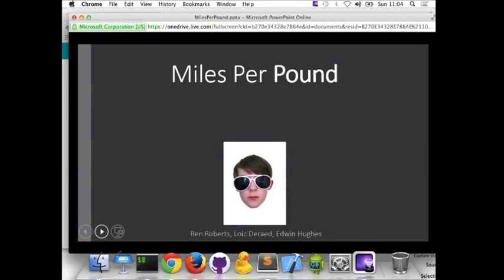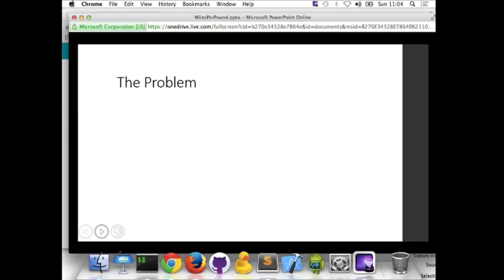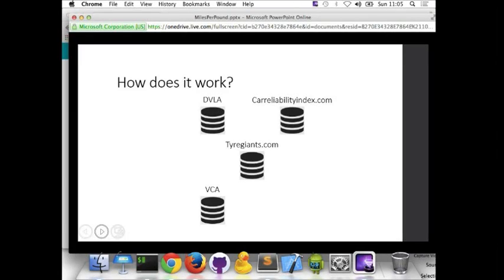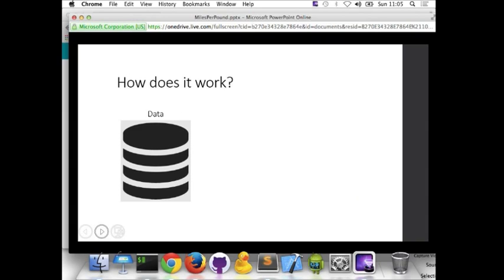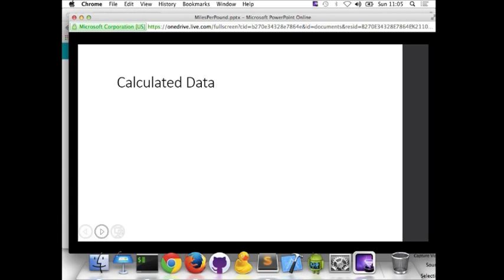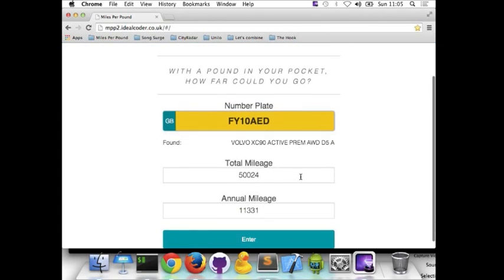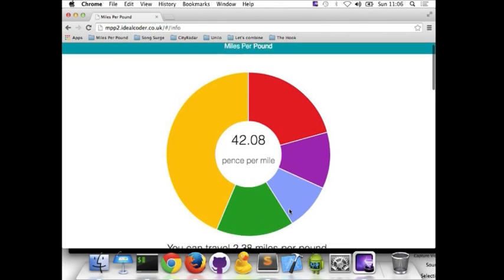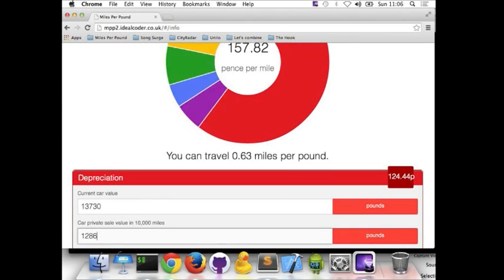Young Rewired State 2014: MILES PER POUND